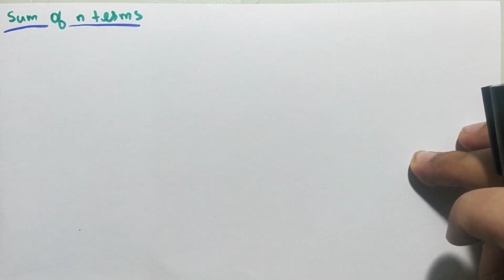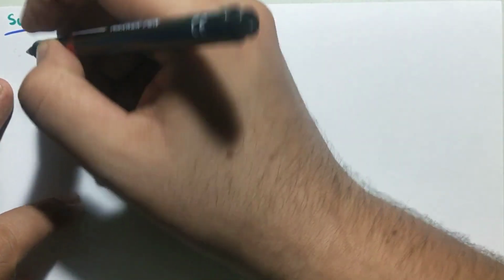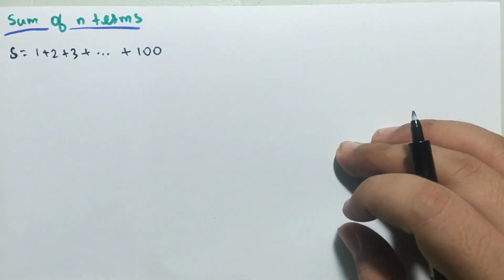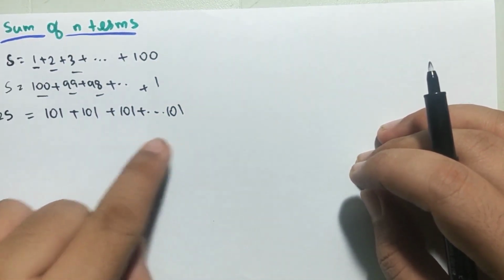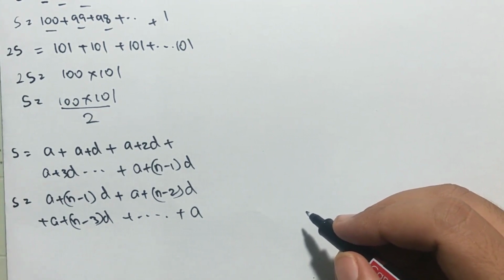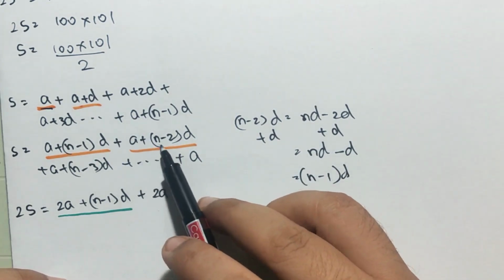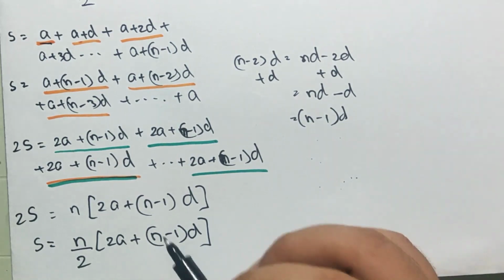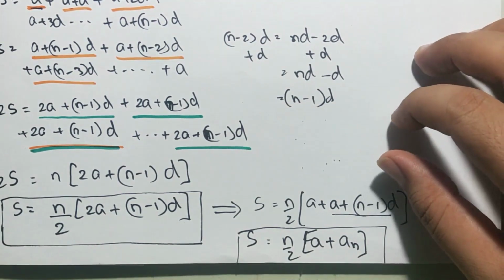10th NCERT - Ch 5 Arithmetic Progressions Sum of n terms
This video contains the derivation of formula of Sum of 'n' terms of an AP.